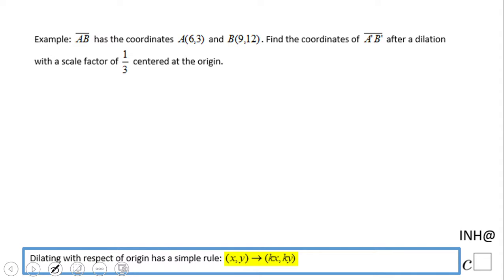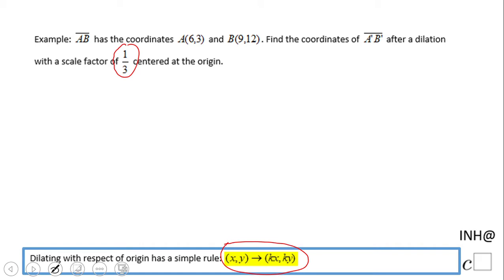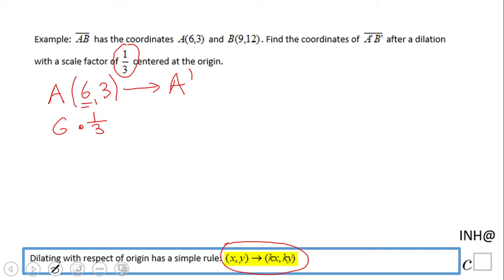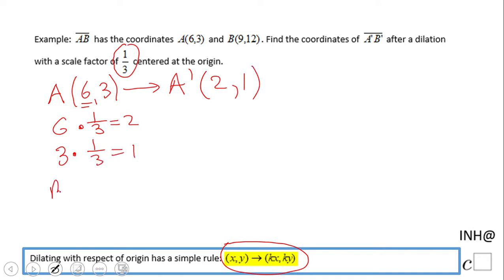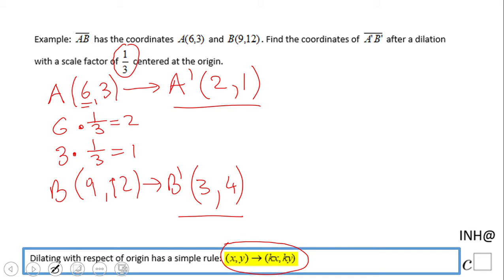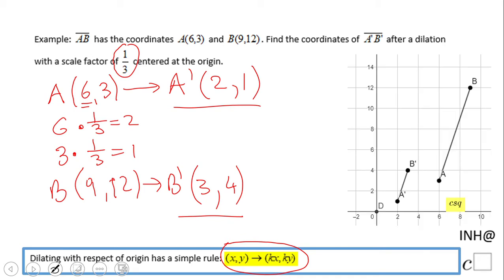INH: Dilations: Segment: Reduction #3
This is an example of dilating a segment with center of dilation at the origin and a scale factor between 0 and 1 (reduction). The problem is solved using algebra.